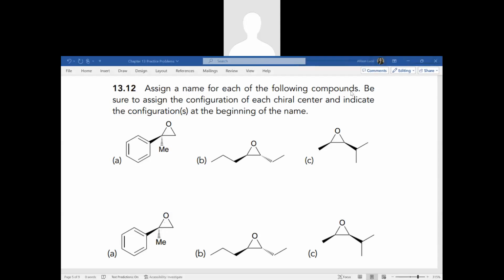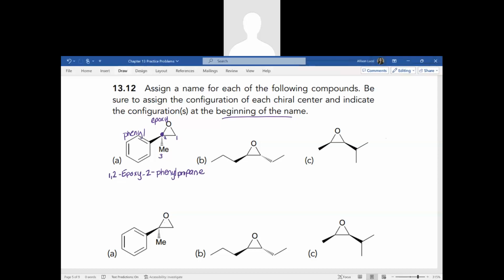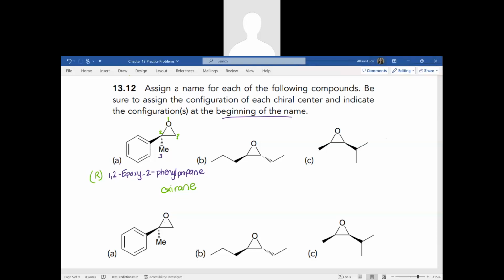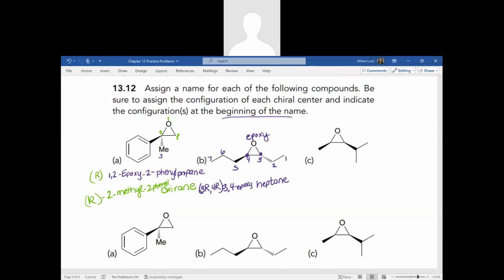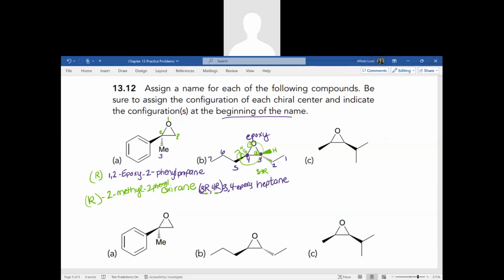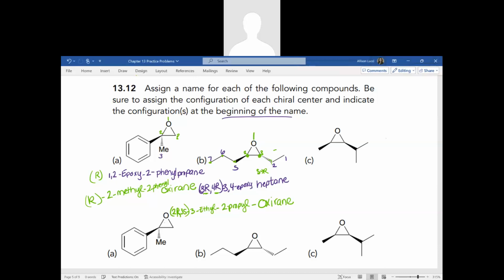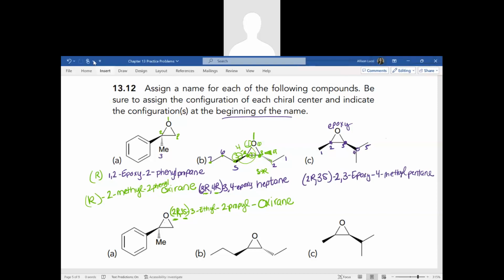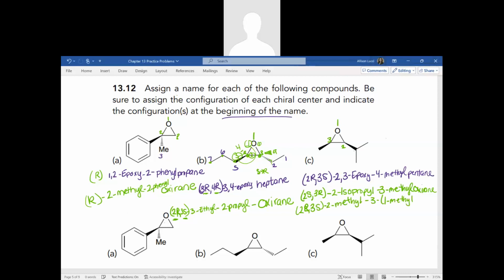Klein Chapter13 Problem 12